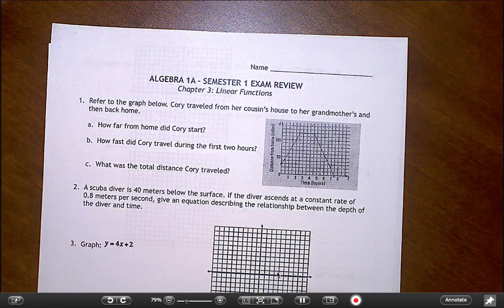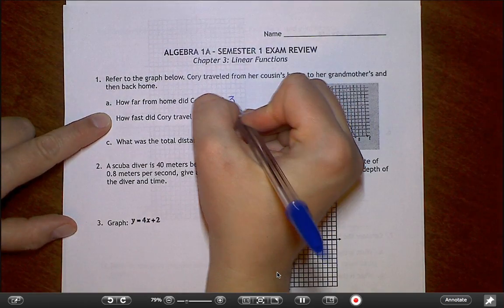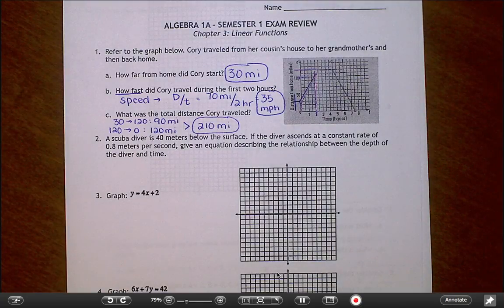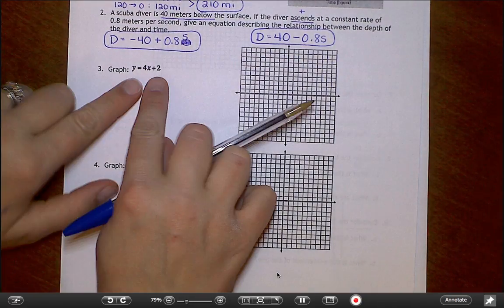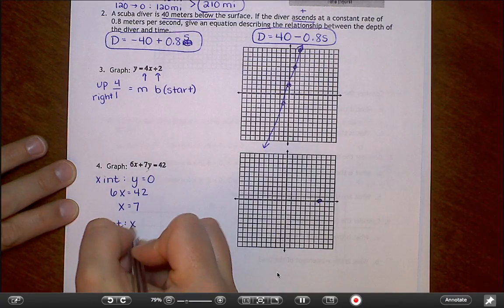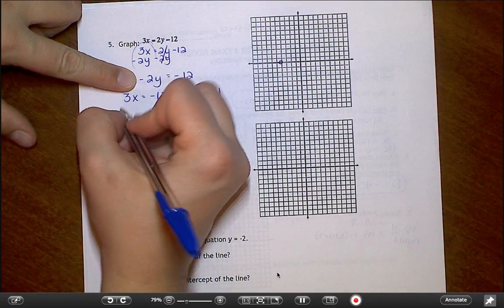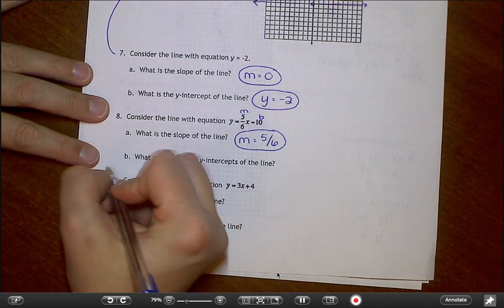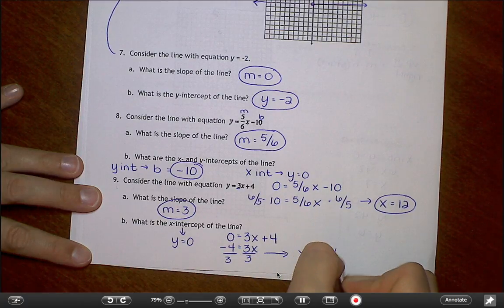Alg 1A Exam Rev - Chap 3 (#'s 1-9)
Algebra 1A
Semester 1 Exam Review
Chapter 3 pg 1 (#'s 1-9)